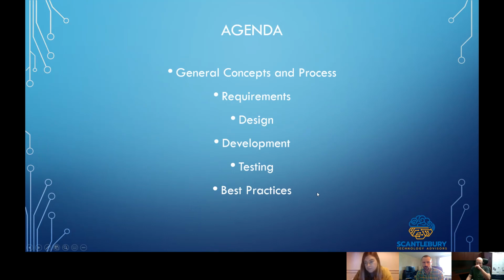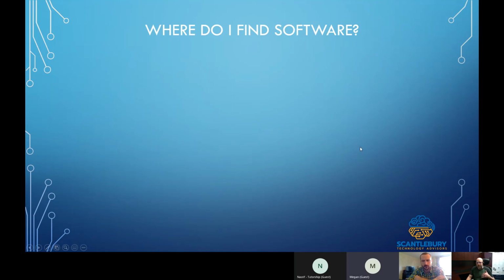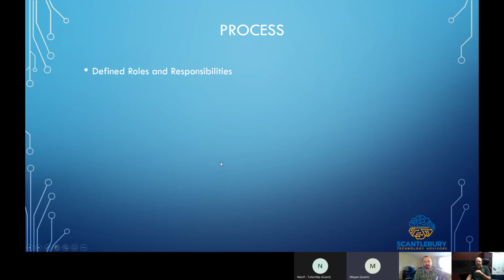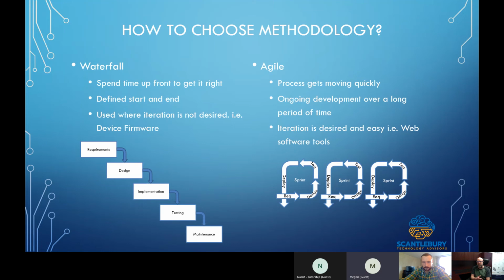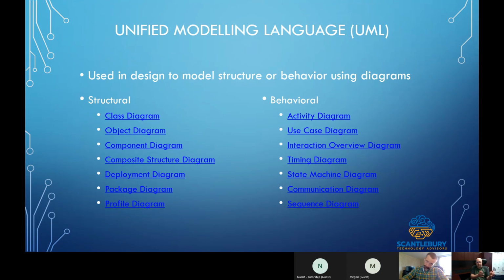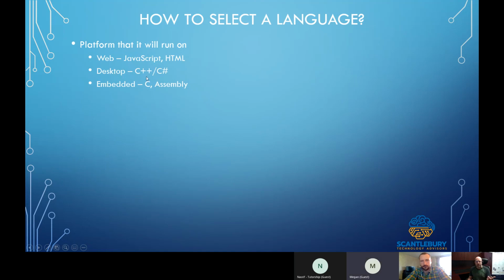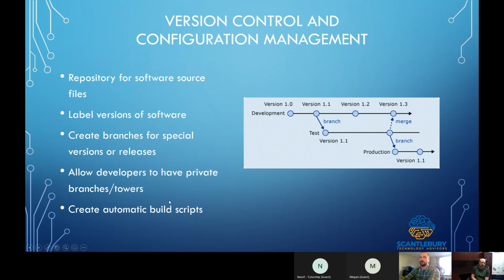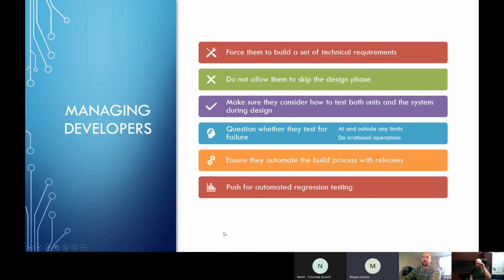Software Development for Non Technical Founders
This presentation is designed to help non-technical founders and product managers better understand how a software development team operates so that they can better interact with and manage them.

In this presentation we cover:
- Basic terminology, concepts, and methodologies
- Building and passing on requirements
- High level design and design drivers
- Development techniques and selections